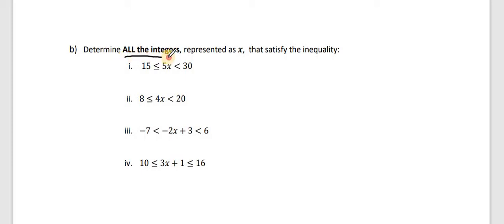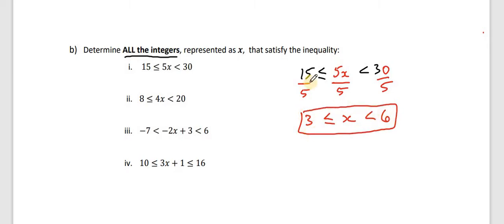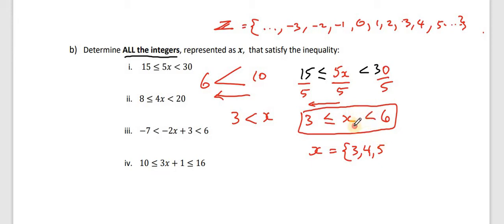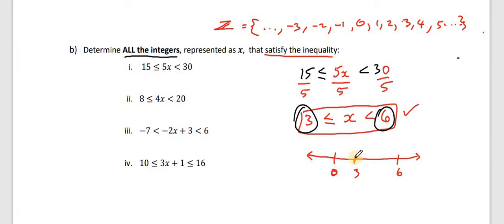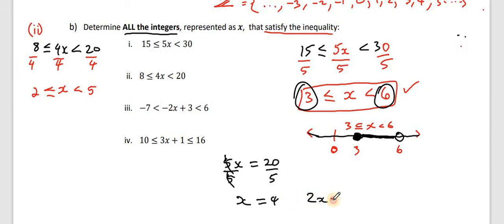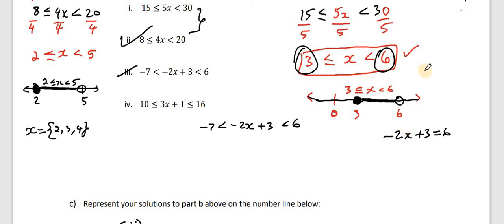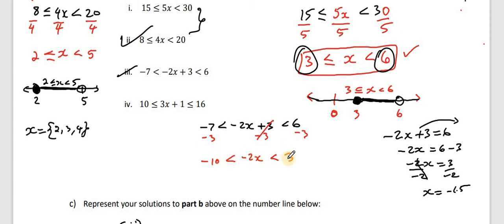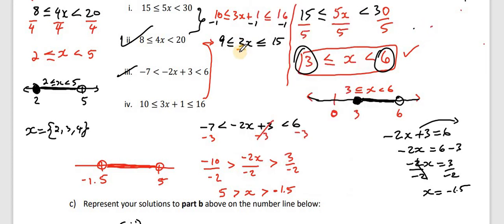Inequations and Number Lines | VIRTUAL CLASS 4th Form Class | CXC CSEC GCSE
Determining the values of x that satisfy the linear inequations and representing solutions on a number line